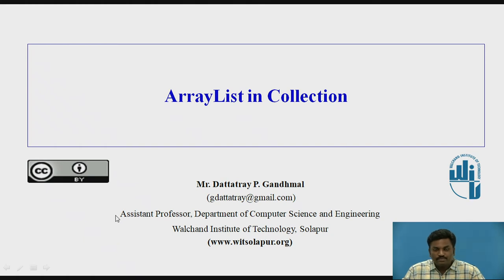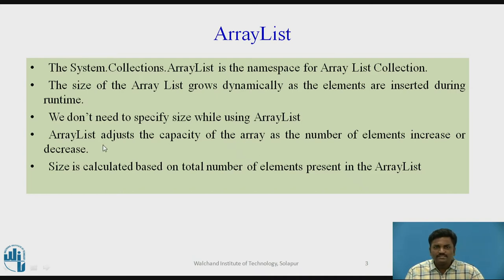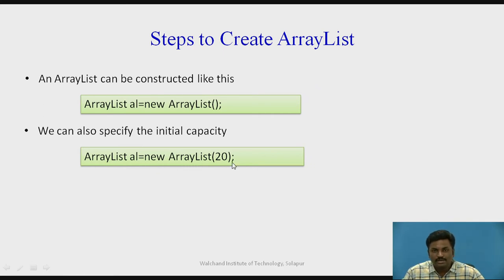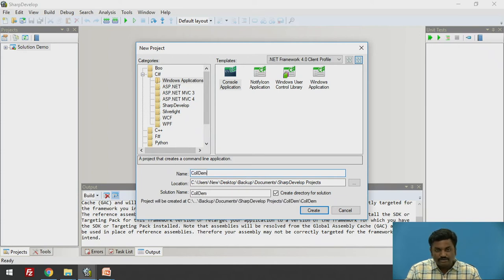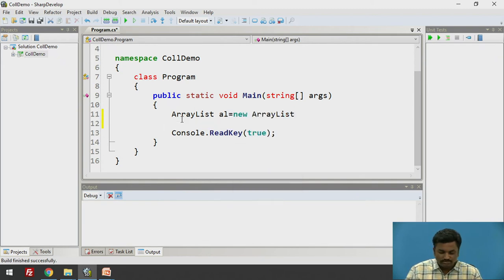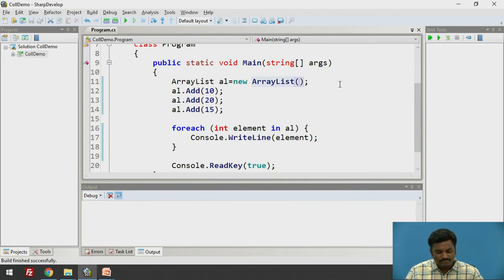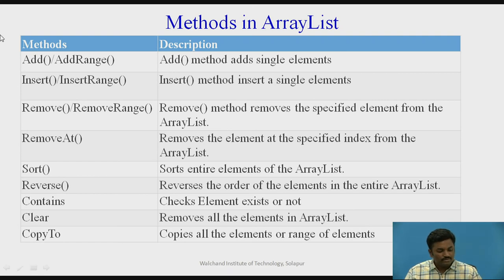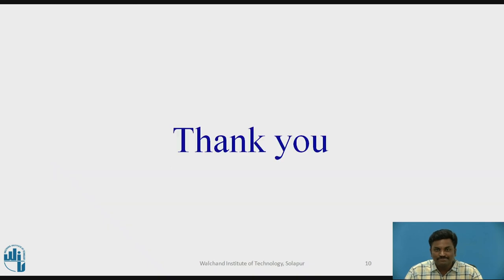CSharp-ArrayList in collection